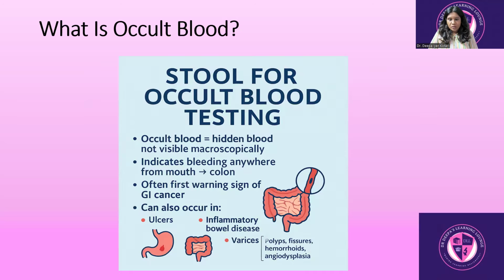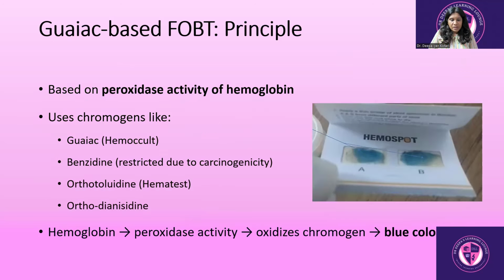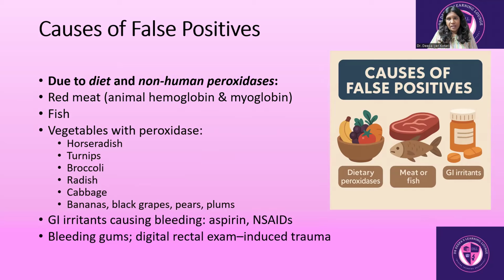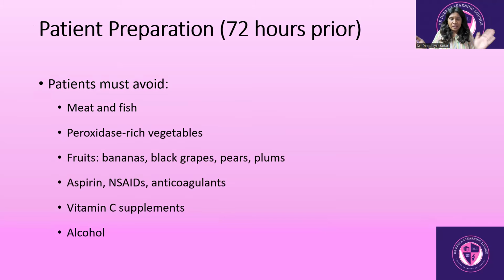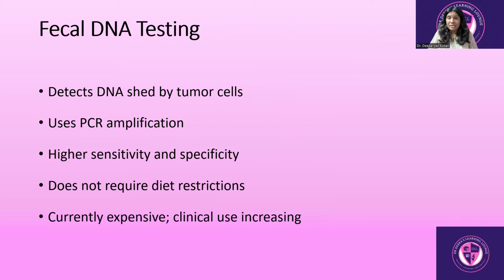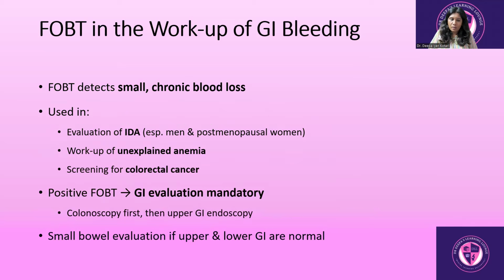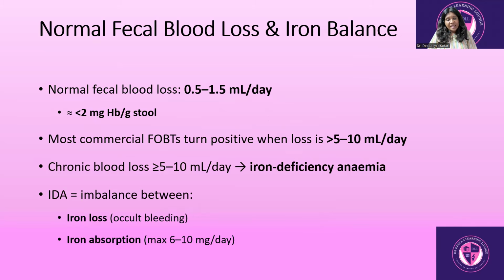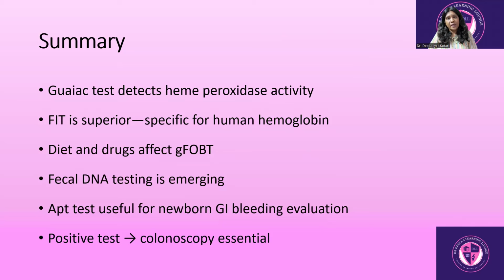STOOL FOR OCCULT BLOOD/ FECAL OCCULT BLOOD TESTING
Hidden GI bleeding is one of the most common—but often missed—causes of anemia, colorectal cancer, polyps, and inflammatory bowel disease.
In this video, Dr. Deepa (Leading Pathologist & Lab Director) breaks down the entire process of Stool Occult Blood Testing in a simple, clear, laboratory-friendly format.